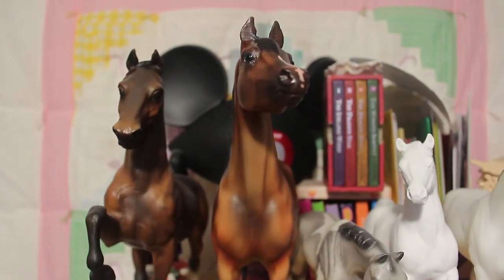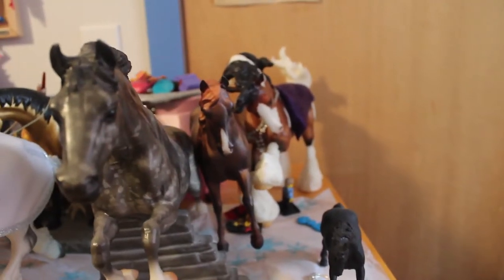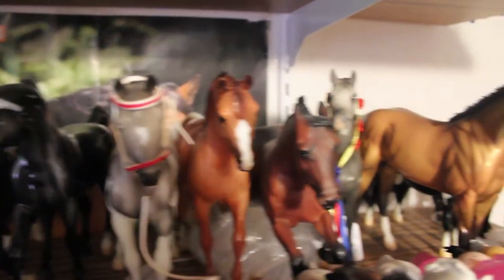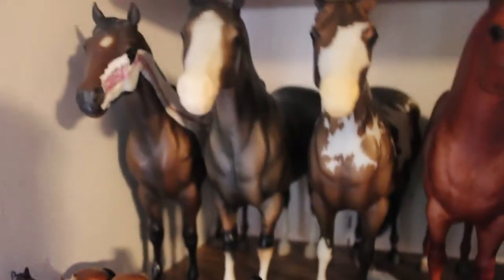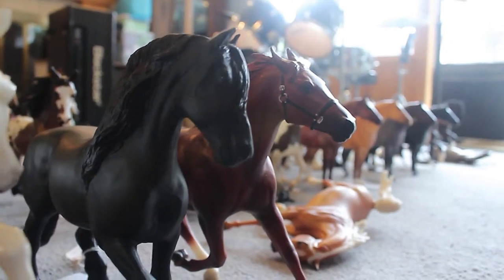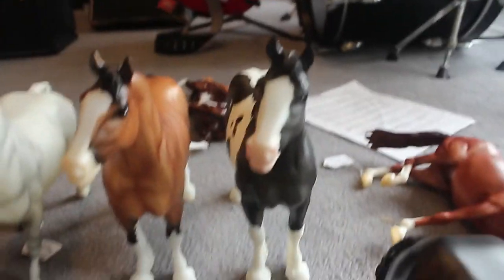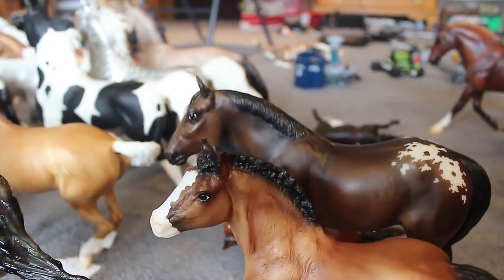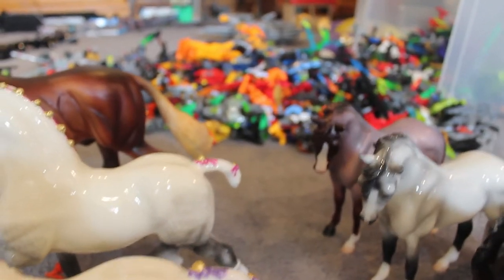BREYER COLLECTION TOUR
This is looong overdue, but here's my Traditional/Classic collection tour! The filming is less than adequate, I'm sorry, but I hope this is decent enough